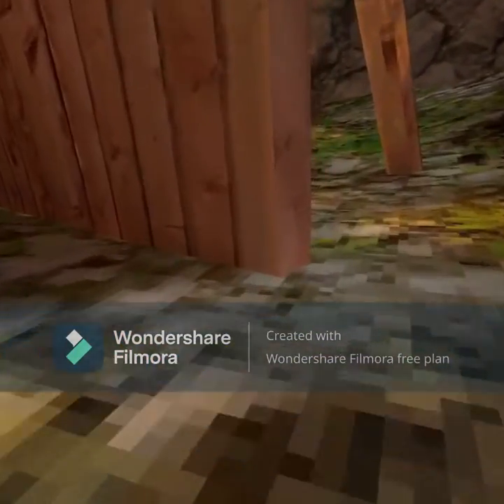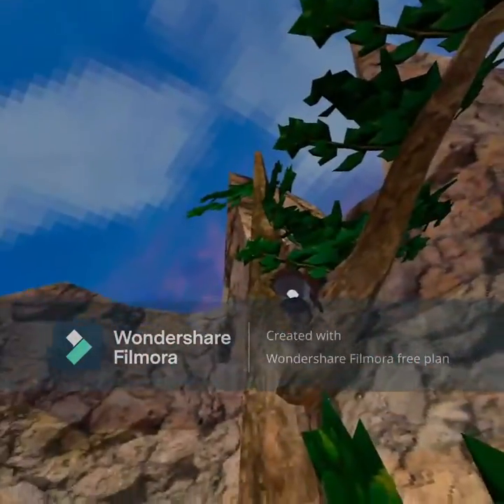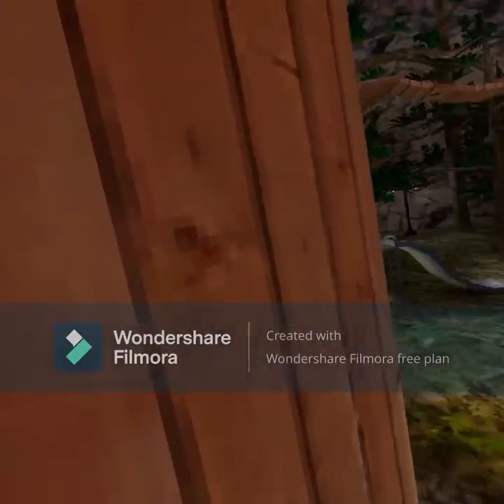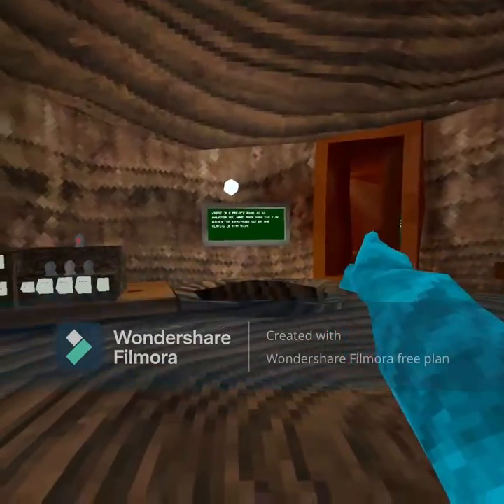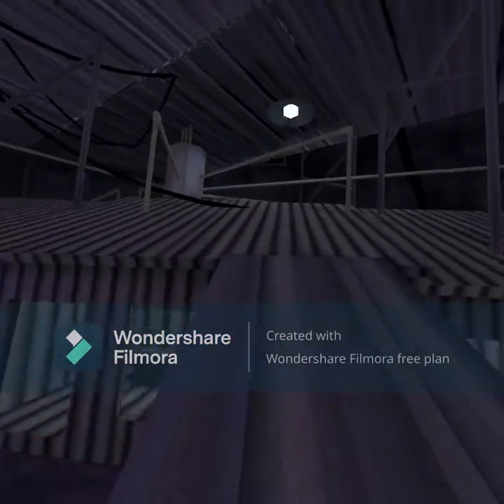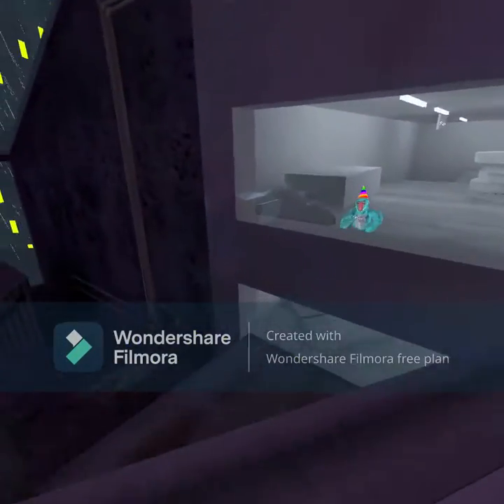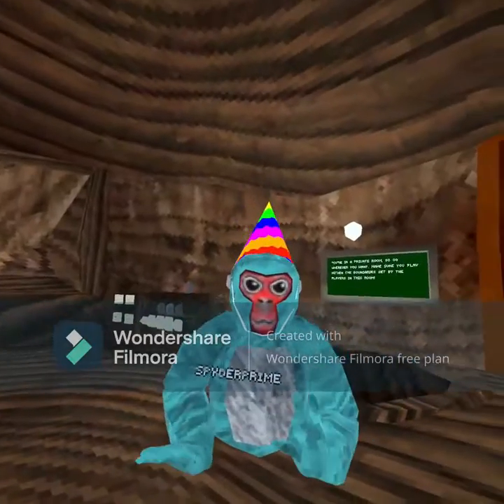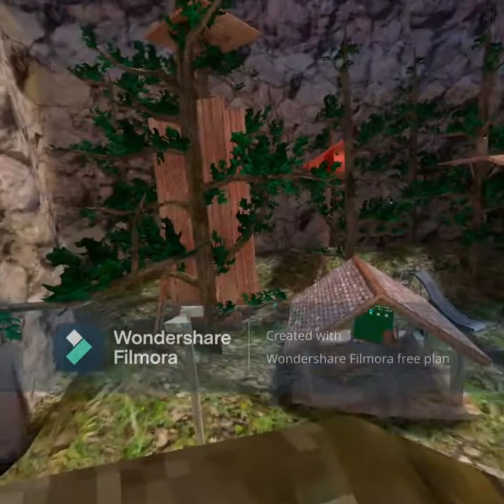Gorilla Tag Basic Tutorial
Gorilla Tag beginners should watch this